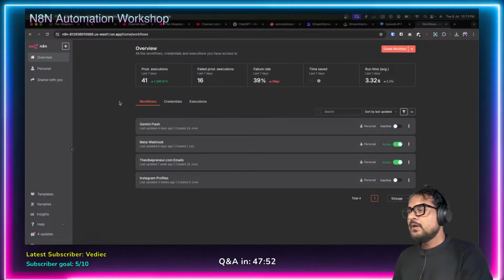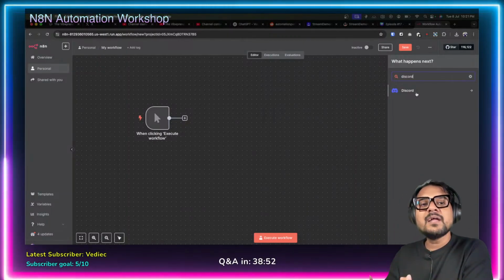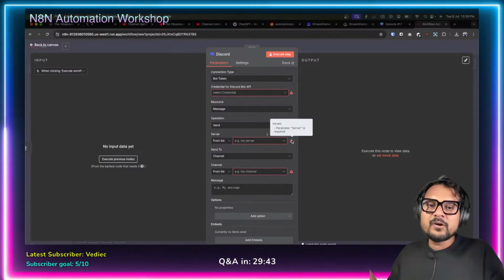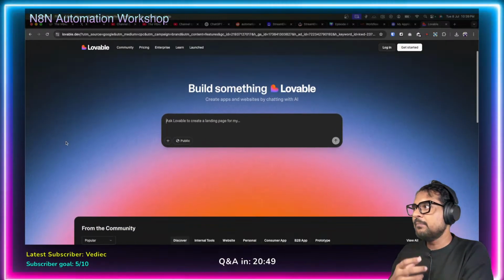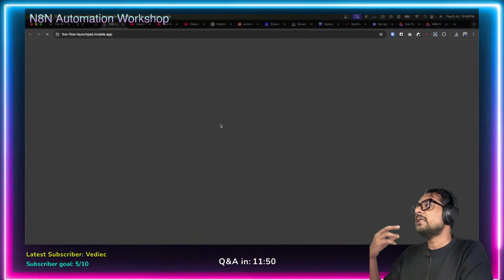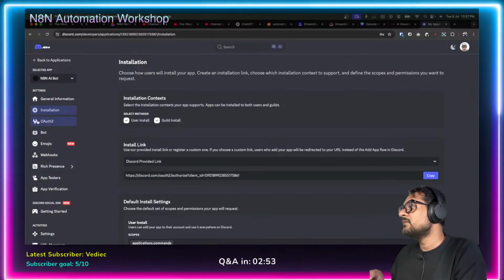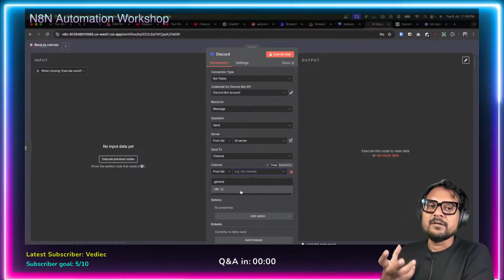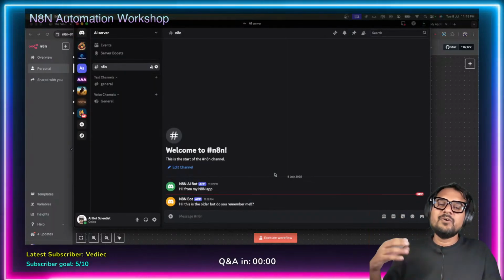Live Automation Workshop: N8N Discord Workflow - EP 26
Live streaming building n8n workflows
In this workflow I am building a discord node for notifications
Join me to ask questions, share thoughts or chat about anything